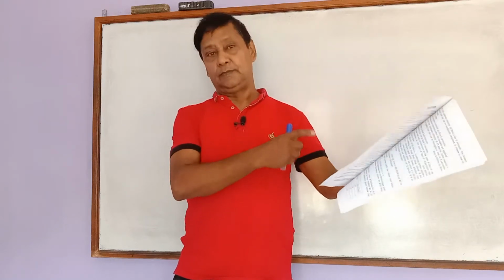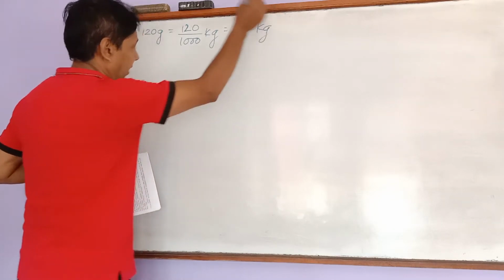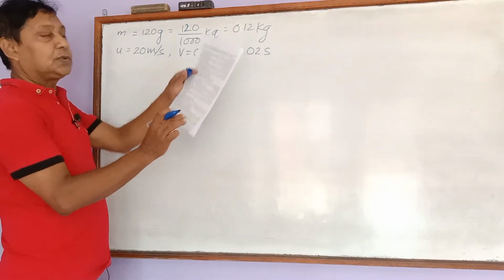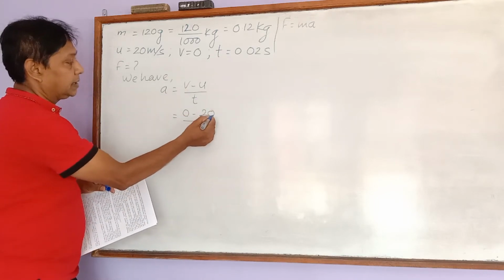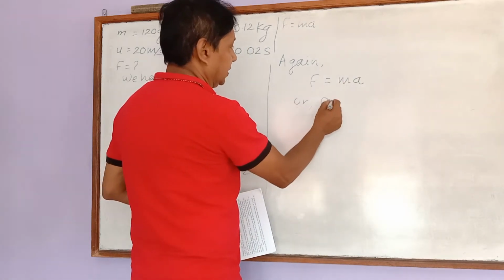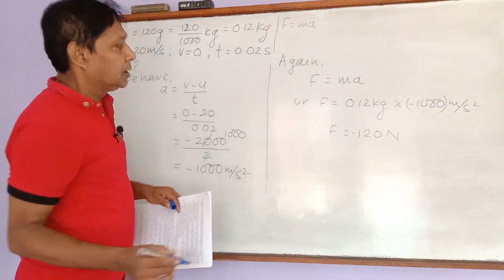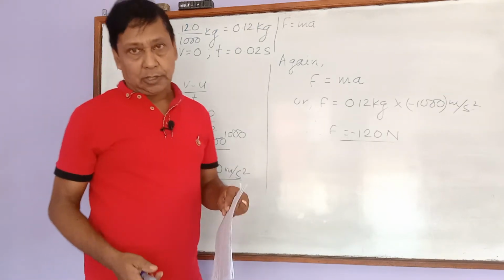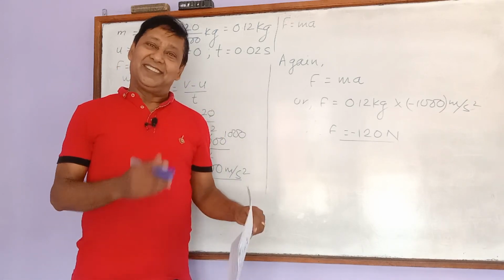Force and Motion 2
This video describes the method of solving numerical problem related to force and motion of the body.
It uses the equation of motion as well as the equation of force obtained by Newton's second law of motion i.e. F = m a.